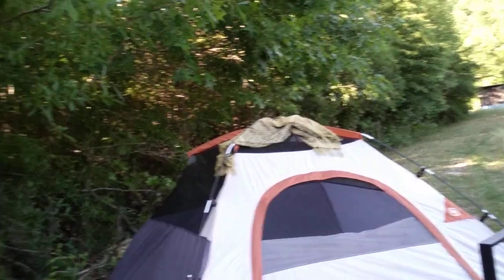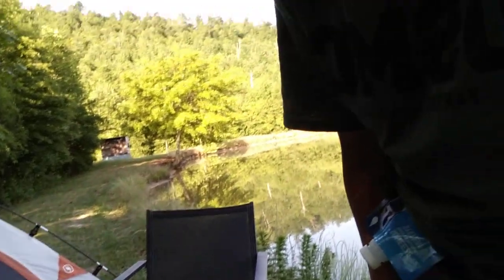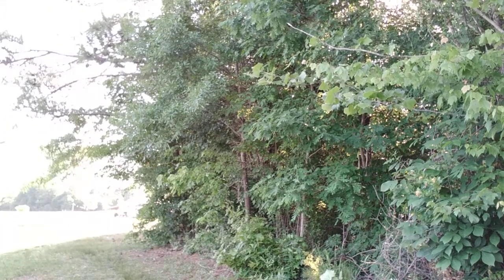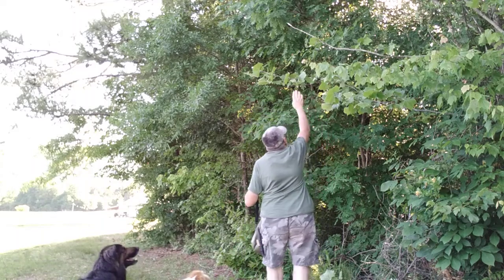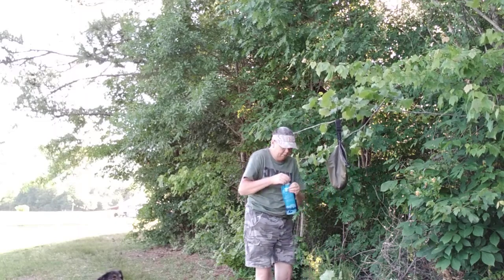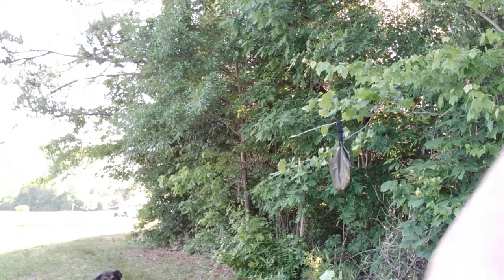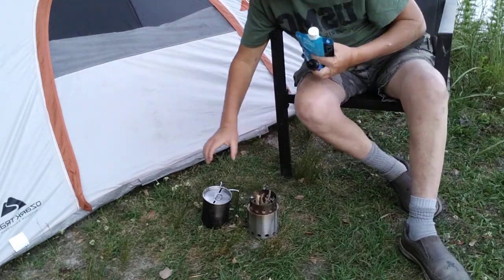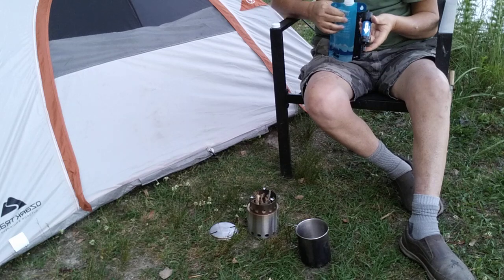summer campout 5/17/22 pt 2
shtf practice by the lake